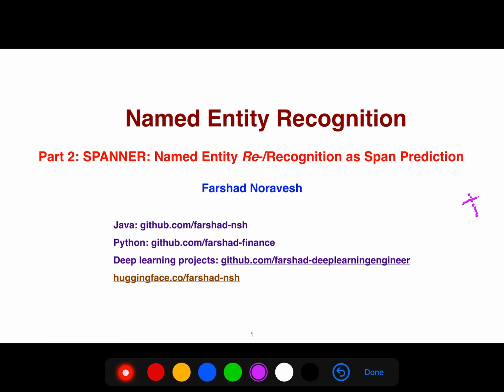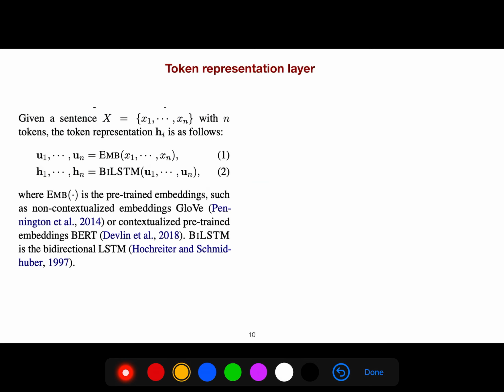Part 2: SPANNER: Named Entity RE-Recognition as span prediction